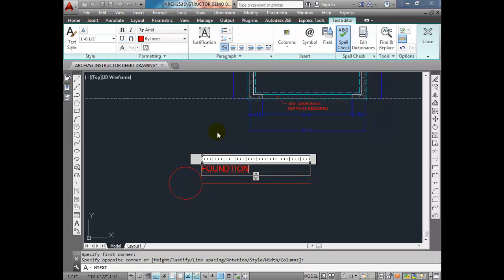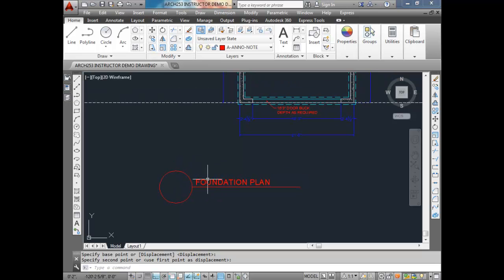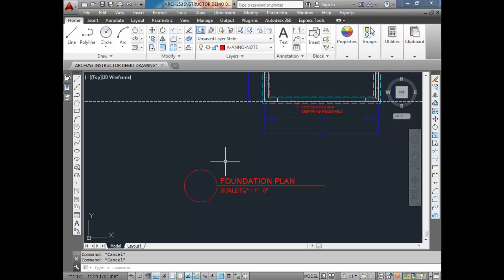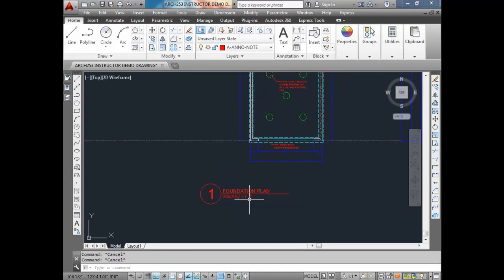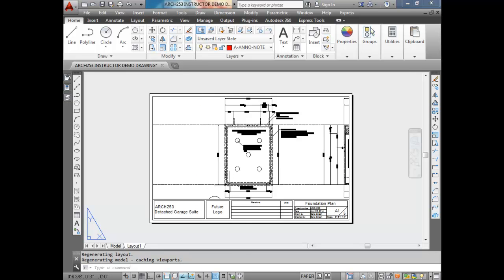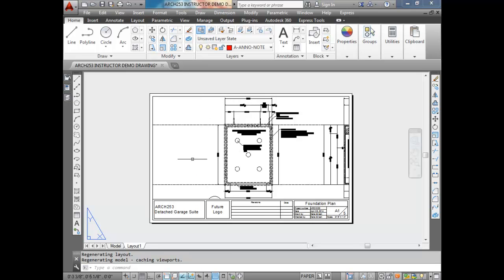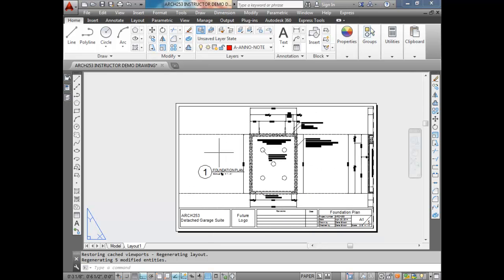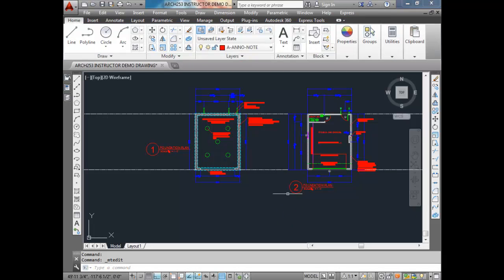DJE.ca Suite over Garage AutoCAD Tutorials - Drawing Titles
This series of video tutorials will provide you with the basic skills, information and step-by-step instructions for how to use AutoCAD to create working drawings for a simple apartment suite over a detached double car garage.  This playlist starts from scratch to finished CAD Drawing in 7 Hours walking you through all the steps to creating your working drawings along with some tips and tricks along the way to enhance your workflow!  This tutorial will teach you the basics you need to get started using Autocad with no special plugins, or tools that don't already come installed with Autocad.  By the end of this tutorial you will have the basics you need to tackle any drafting and design project to complete working drawings ready for issuing for tender, permit or construction! Create a set of working drawings for a detached garage with a suite above it (other names for this include Garage Suite, Accessory Dwelling Unit, ADU, Backyard Suite, etc).

This video is aimed at those with a basic understanding of AutoCAD, but need help in creating working drawings for a residential construction project such as this.  The skills learned in this video will help you with some of the following important skills needed to being successful in this industry:
- [ ] Create blocks
- [ ] Explode blocks
- [ ] Trim & Extend
- [ ] Hatching
- [ ] Dimensioning
- [ ] Leaders
- [ ] Titles
- [ ] Elevations
- [ ] Sections
- [ ] Details and callouts
- [ ] Linetype Management
- [ ] Layer management
- [ ] Plot style management
- [ ] Paper Space layout management
- [ ] Exporting the finished product to PDF or DWFx
- [ ] And more!

If you would like to skip the video tutorials and simply grab a completed copy to reverse engineer you can download a finished version here:

Be sure to download the free resources document that goes along with this video located here: